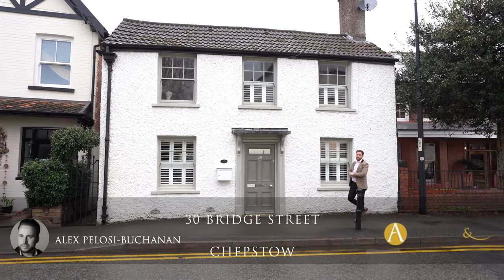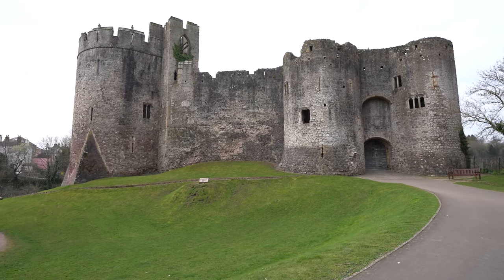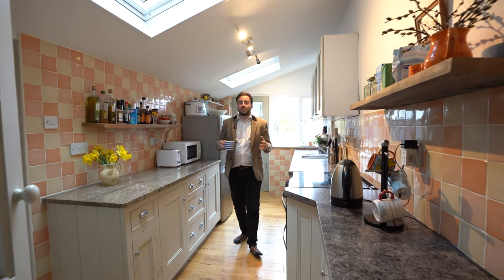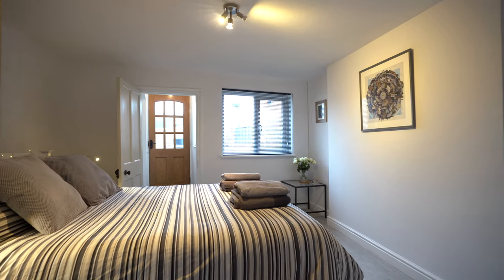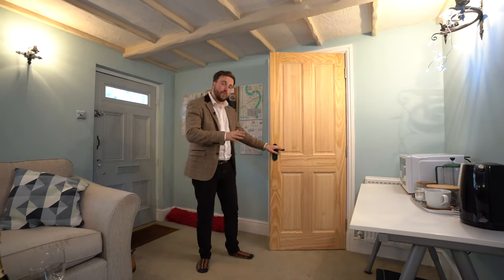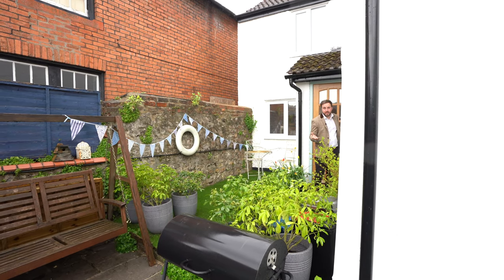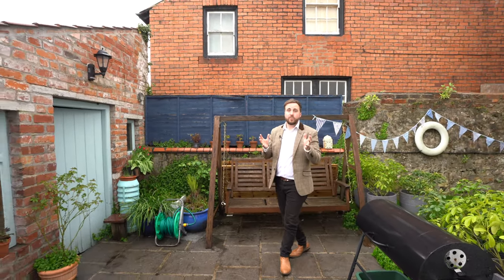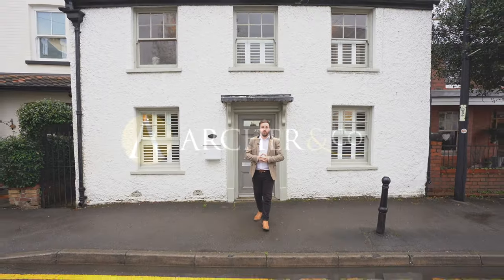Bridge Street, Chepstow | Archer & Co